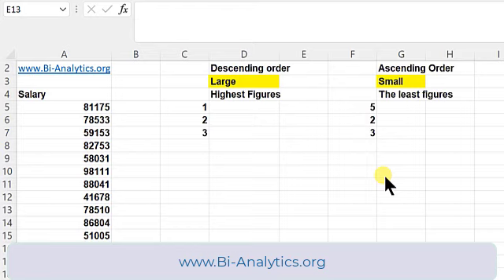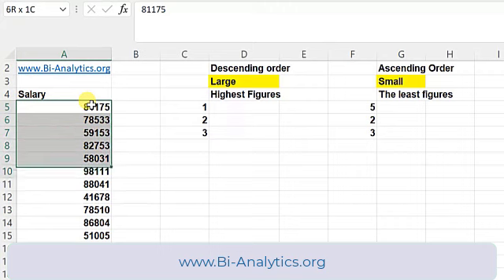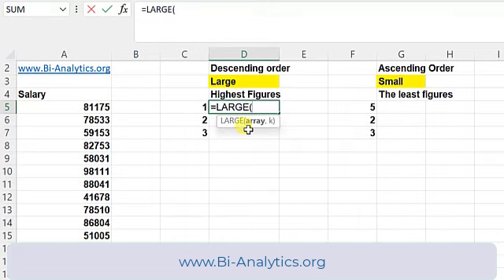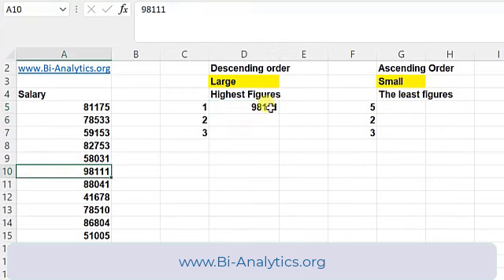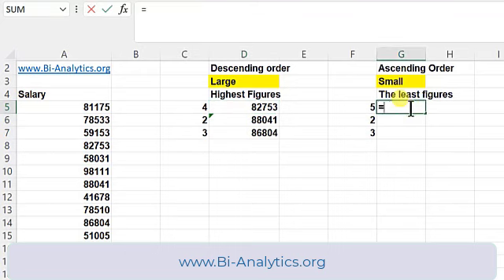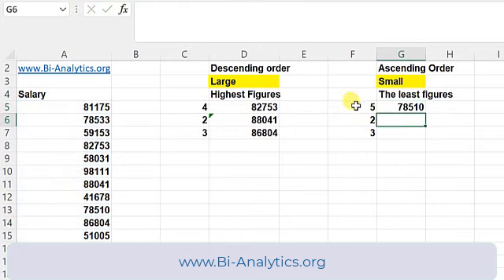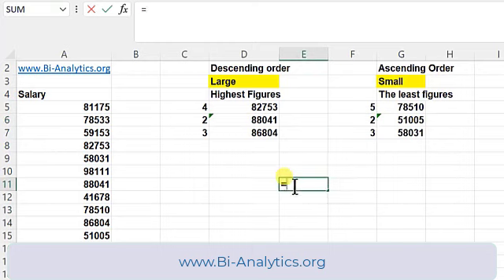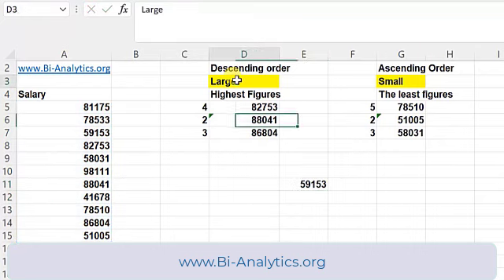large and Small function in Excel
Find numbers , scores based on position
All Excel tutorials